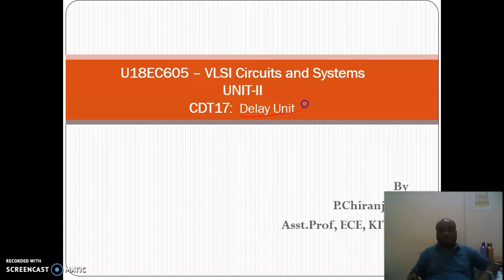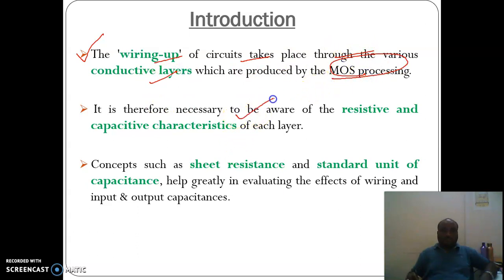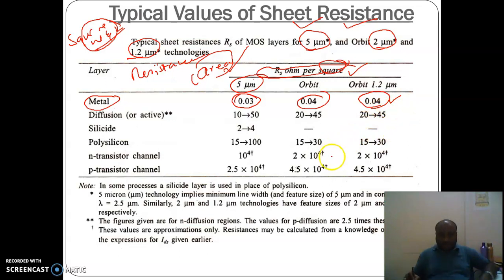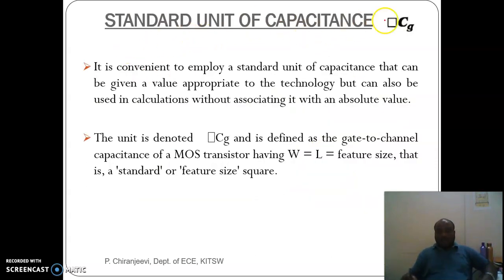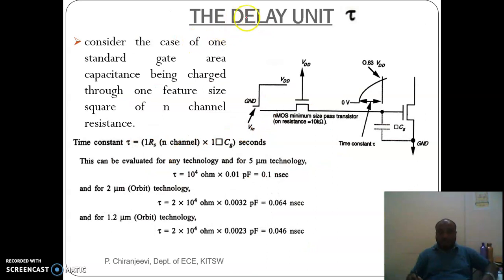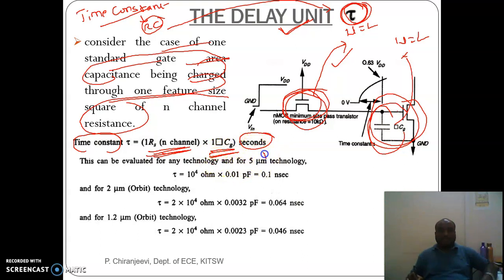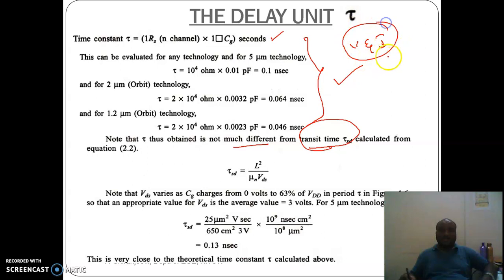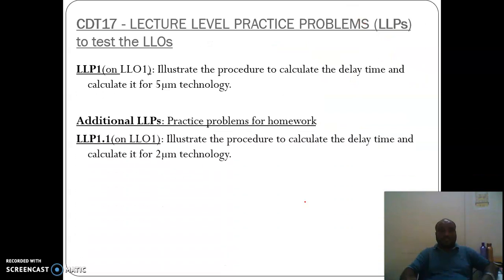CDT17 Delay Unit